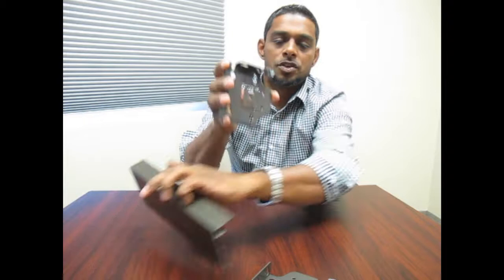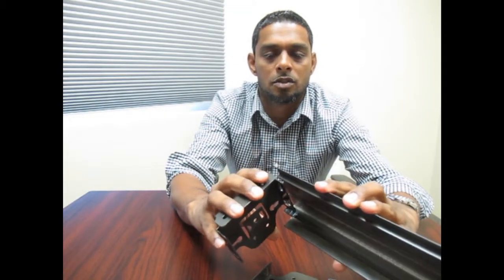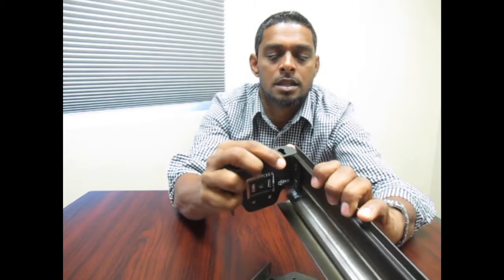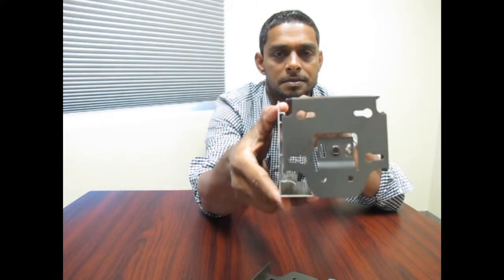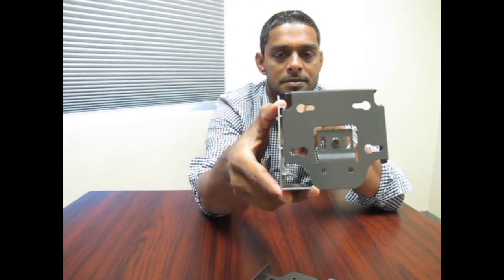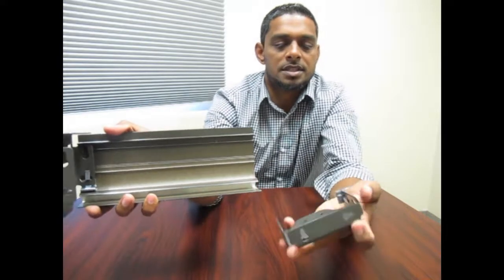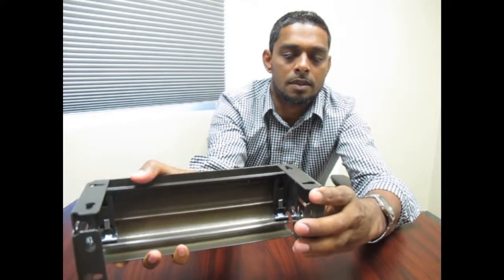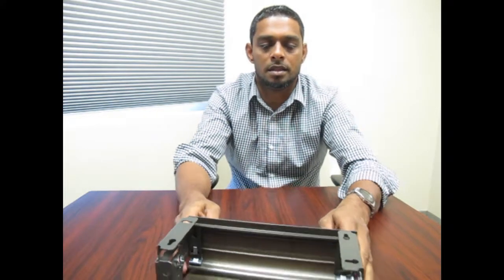How to install 4" Skyline Fascia with clips